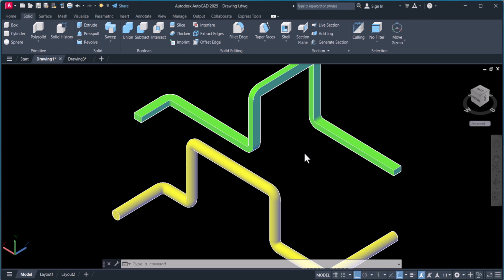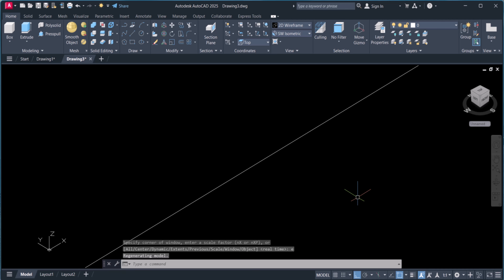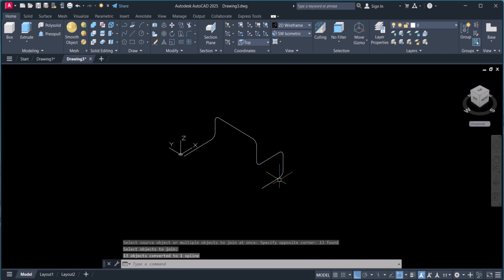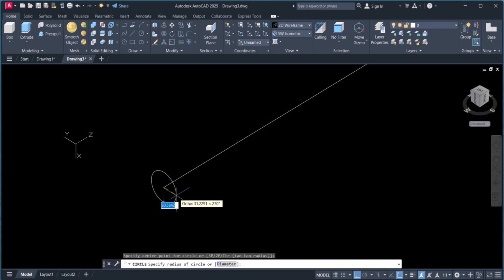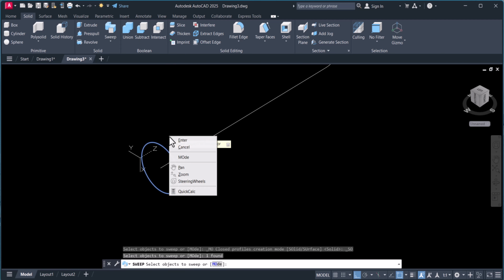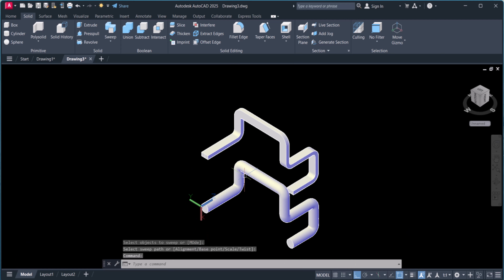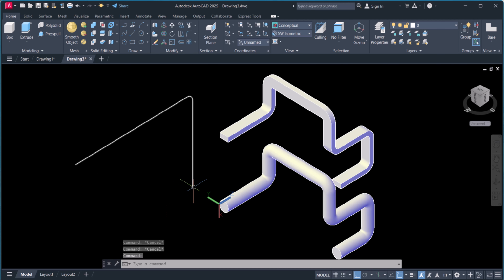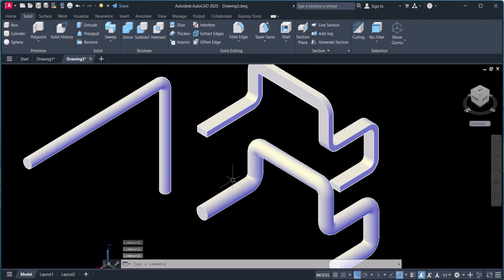AutoCAD Sweep Command Explained (Easy for Beginners)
AutoCAD Sweep Command .
Learning how to sweep in CAD is one of the most important steps for beginners who want to create smooth and accurate 3D models. In this tutorial, you will learn how to sweep in CAD using simple, clear steps so you can understand the Sweep command even if you are completely new. The Sweep tool in AutoCAD is used to create 3D objects by moving a 2D profile along a path, which makes it perfect for modeling pipes, tubes, handrails, ducts, and other curved designs. Understanding how to sweep in CAD helps you save time and design more efficiently.

The Sweep command is widely used in engineering and design because it allows you to create complex shapes that cannot be made easily with basic tools. Instead of manually drawing every detail, the Sweep tool automatically generates a clean 3D model along any straight or curved path. This makes it extremely useful for real-world projects.

Throughout this video, I will guide you through the AutoCAD sweep command, AutoCAD 3D modeling workflow, CAD tutorial basics, and simple modeling tips to help you learn AutoCAD fast. This beginner-friendly video is designed to boost your CAD skills and improve your overall 3D design confidence.

This  autocad sweep command Tutorial is about;
autocad 2025
autocad 3D
AutoCAD 3D tutorial for beginners
how to sweep in cad
autocad 3d commands
how to use sweep in cad
autocad how to use sweep
autocad sweep
autocad sweep command
autocad commands list
how to use sweep in autocad 3d
sweep command in autocad 3d
autocad sweep command 3d
sweep command in cad
how to use sweep command in autocad
how to use 3d clip in autocad
autocad 3d sweep
autocad sweep
autocad sweep not working
what is sweep command in autocad
cad sweep command
sweep in autocad
how to use sweep in autocad
how to do sweep in autocad
how to undo sweep in autocad
how to make sweep in autocad
how to remove sweep in autocad
why i can t sweep in autocad
sweep in autocad 3d
sweep command in autocad